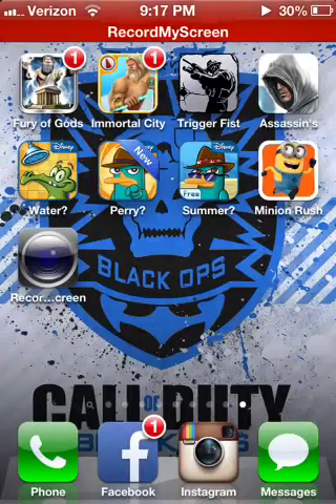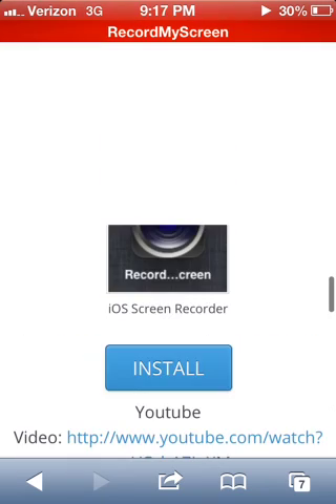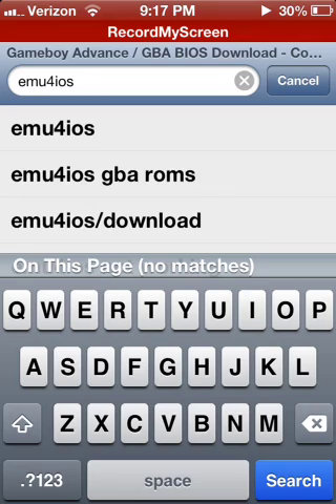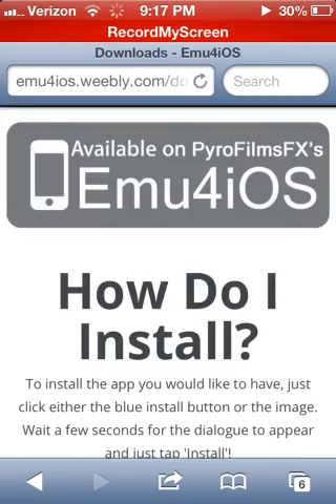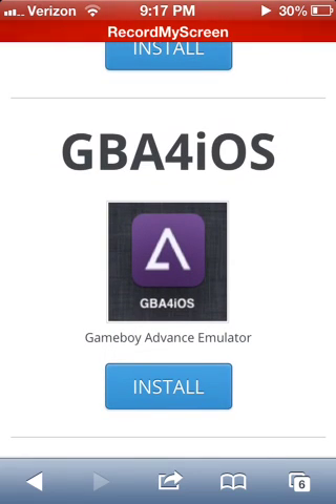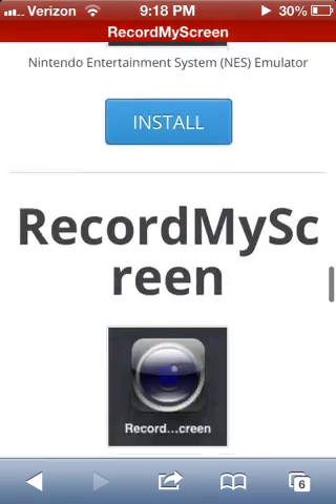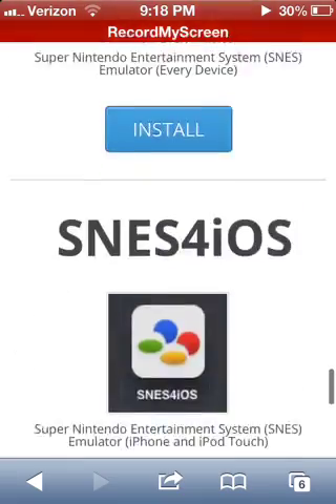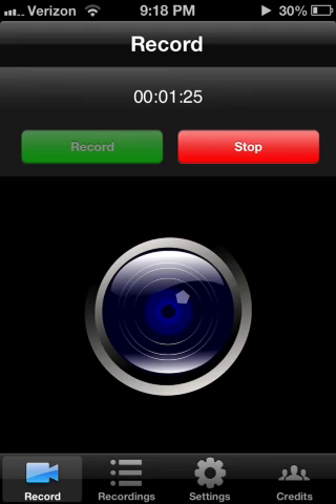How to record your iPhone screen WITHOUT JAILBREAK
This is a tutorial on how to record your IOS devices screen